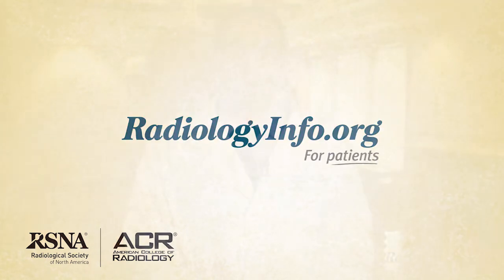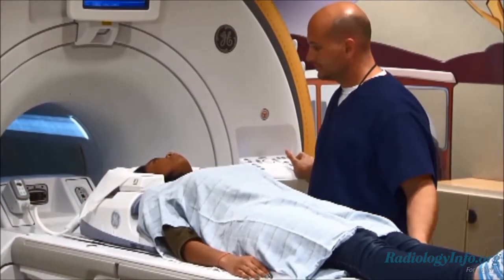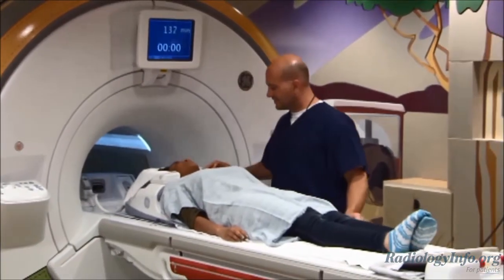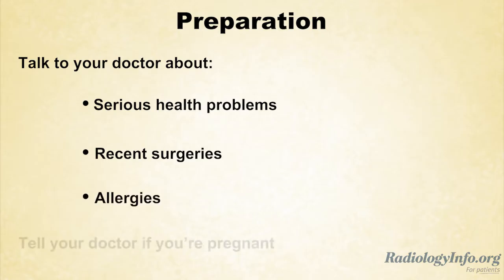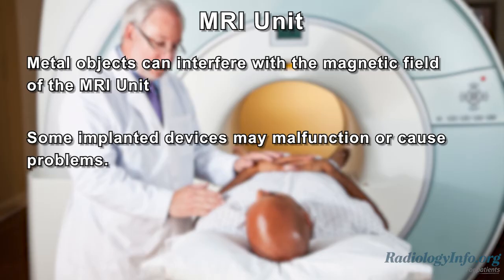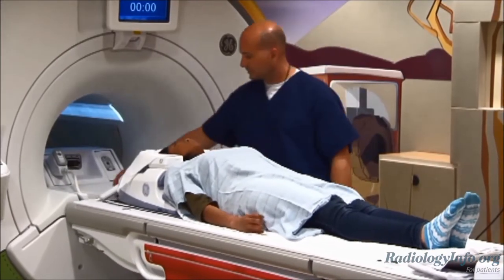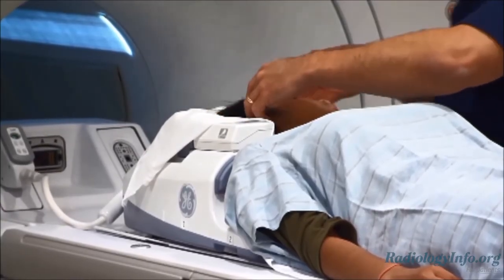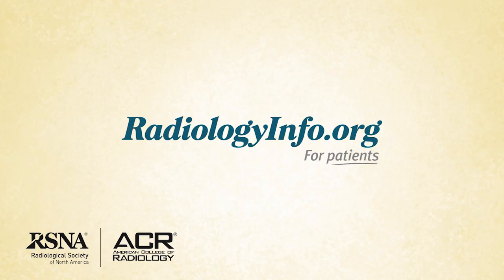Your Radiologist Explains: Spine MRI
Magnetic resonance imaging (MRI) of the spine uses radio waves, a magnetic field and a computer. It creates clear, detailed pictures of the spine and surrounding tissues. MRI does not use radiation and may require an injection of gadolinium contrast material. Gadolinium is less likely to cause an allergic reaction than iodine contrast material.

Tell your doctor about any health problems, recent surgeries, allergies and whether you are pregnant. The magnetic field is not harmful, but it may cause some medical devices to malfunction. Most orthopedic implants pose no risk. But, you should always tell the technologist if you have devices or metal in your body. Guidelines about eating and drinking before your exam vary between facilities. Unless you are told otherwise, take medications as usual. Leave jewelry at home and wear loose, comfortable clothing. You may be asked to wear a gown. If you have a fear of closed spaces, you may want to ask your doctor for a mild sedative before the exam.